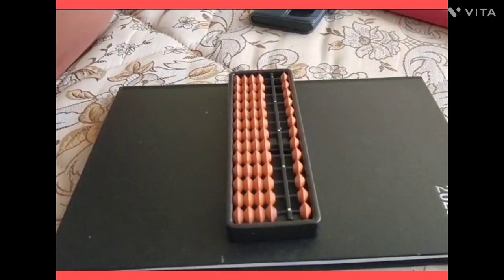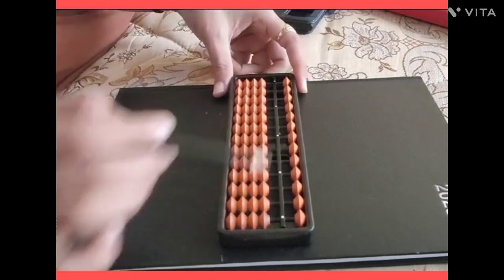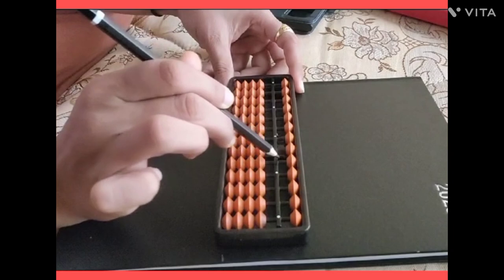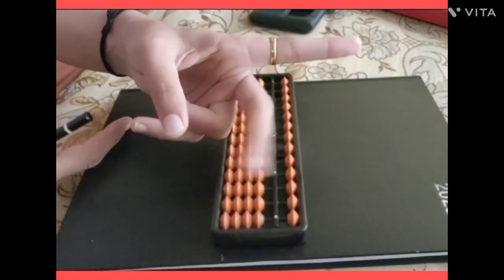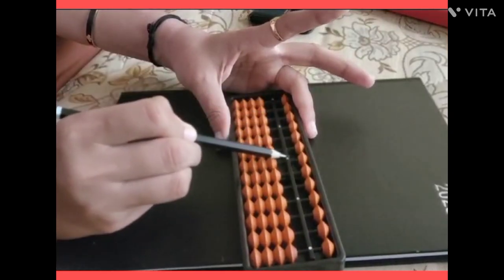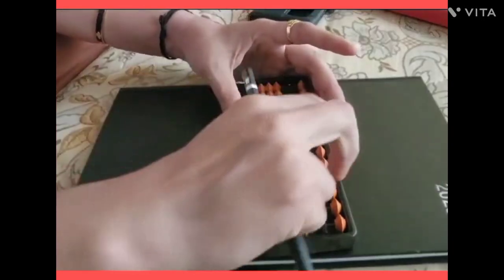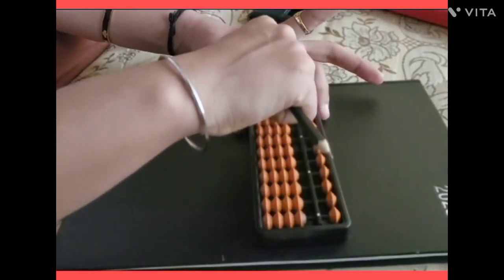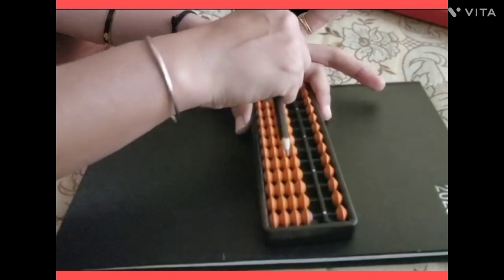Introductionofabacus abacus viral maths calculator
mental math
aloha mind math
shorts
video
math tricks
maths
abacus math
mental math tricks
mental maths
learn abacus at home
speed math
mental math multiplication
mental math addition
mental math subtraction
math for kids
mental math for kids
mental math secrets
math speed test
math problems
math problems for kids
math test
math speed drill
math speedrun